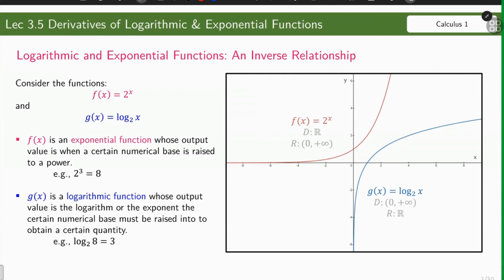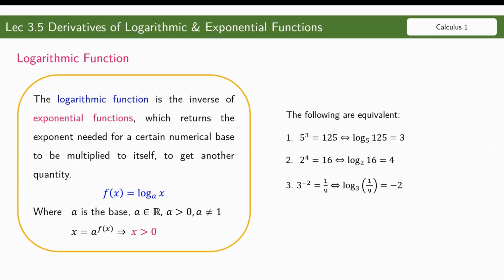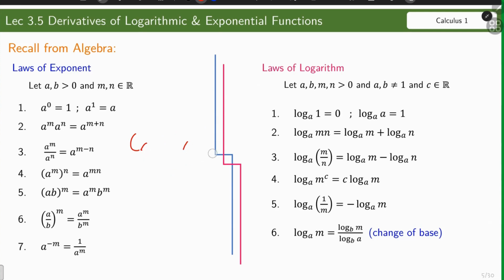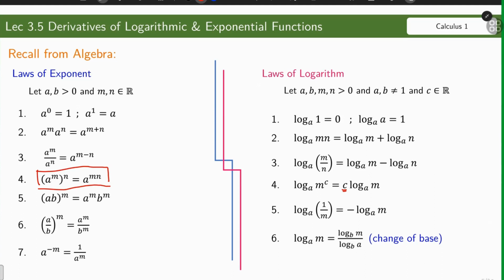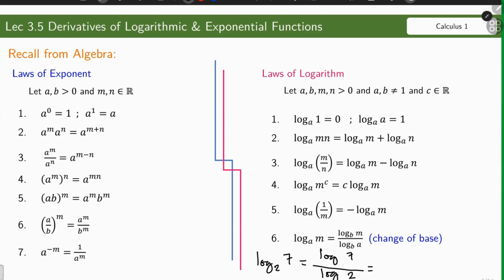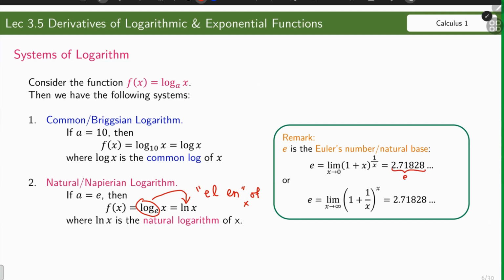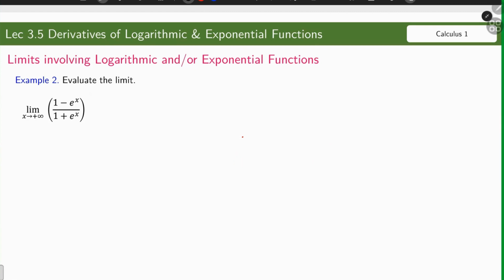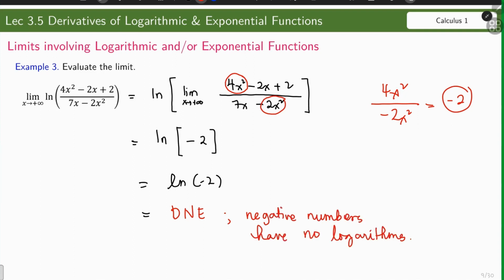Lec 3.5.1 Exponential & Logarithmic Functions: Limits and Definition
In this video courseware, we discuss about the definition of and limits involving logarithmic and exponential functions; also review on the Laws of Exponents and Laws/Properties of Logarithms.

Thumbnail design by Burham Kapkiner (Canva)